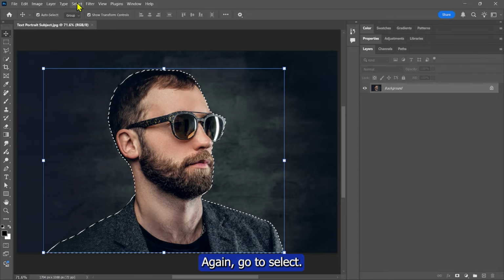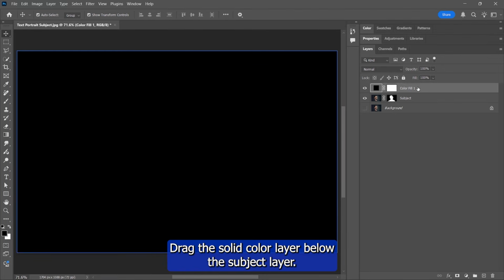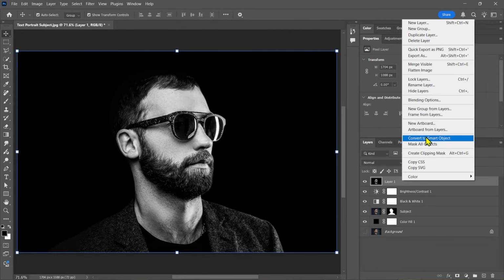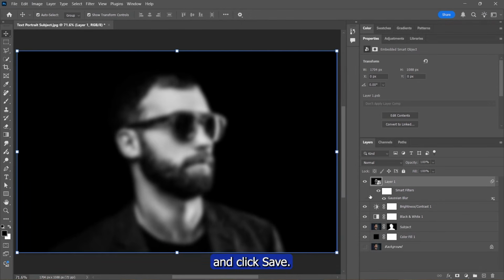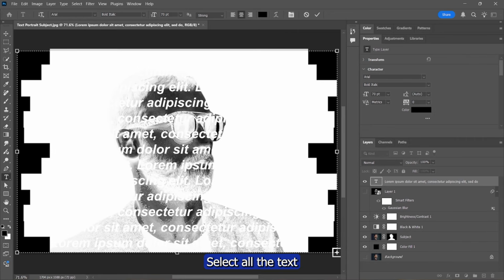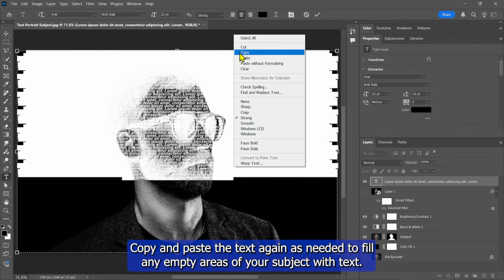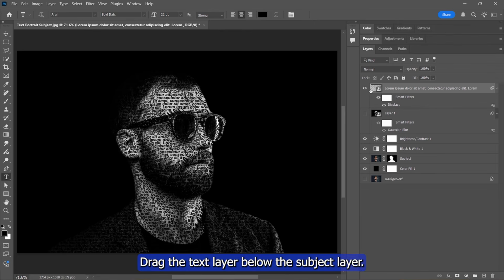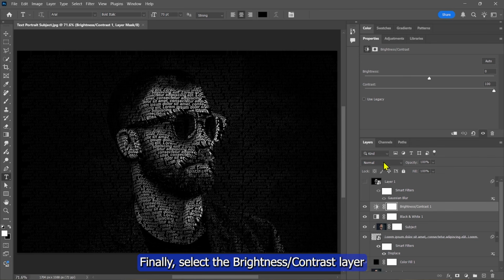Text Portrait Effect in Photoshop | Easy Typography Portrait Tutorial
Learn how to create a Text Portrait Effect in Photoshop with this easy step-by-step tutorial! In this video, we’ll turn a regular portrait into an artistic typography-style text portrait using simple Photoshop tools. Perfect for beginners and pros who want to add a creative twist to their portraits.

You’ll learn everything — from selecting the subject, setting up layers, using displacement maps, and blending text with your subject to create that professional text-over-face look seen in posters and digital art.